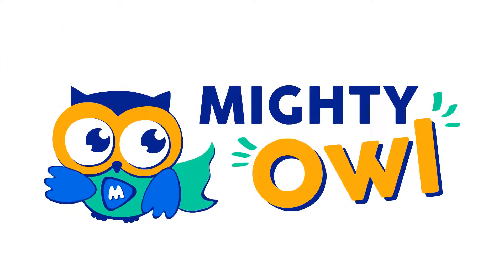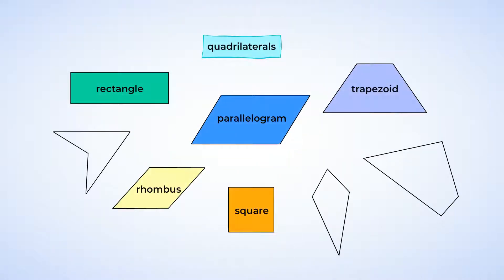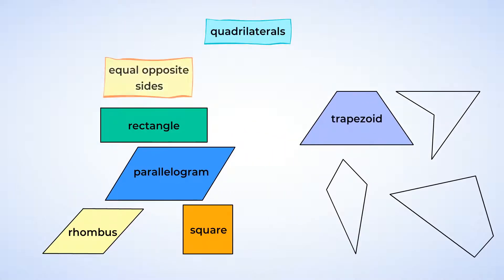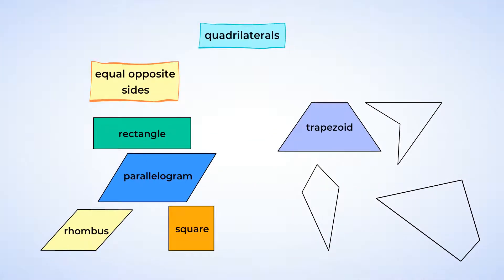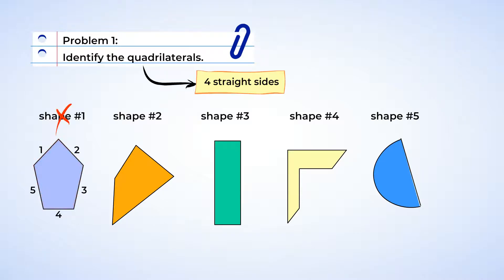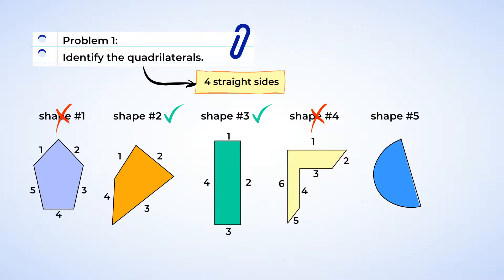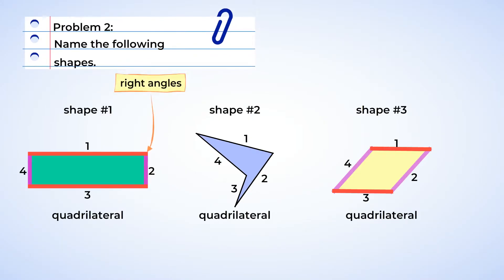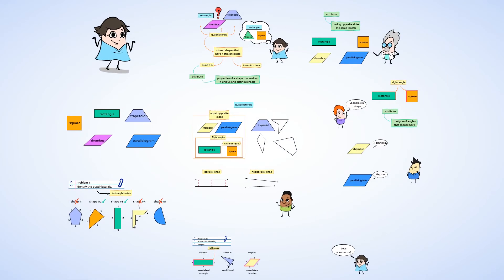Quadrilaterals | MightyOwl Math | 3rd Grade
We have been rocking it with rectangles, squares and triangles! But what makes a square different from a rhombus or a rectangle or even a trapezoid? Let’s dive into the world of quadrilaterals in this MightyOwl video!

3.G.A.1 - Geometry
Reason with shapes and their attributes: Understand that shapes in different categories (e.g., rhombuses, rectangles, and others) may share attributes (e.g., having four sides), and that the shared attributes can define a larger category (e.g., quadrilaterals). Recognize rhombuses, rectangles, and squares as examples of quadrilaterals, and draw examples of quadrilaterals that do not belong to any of these subcategories.